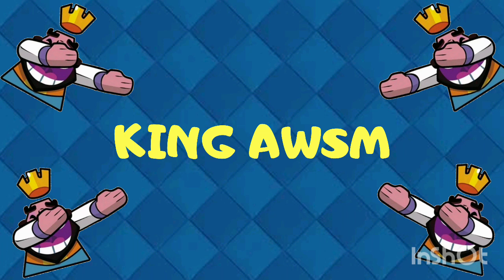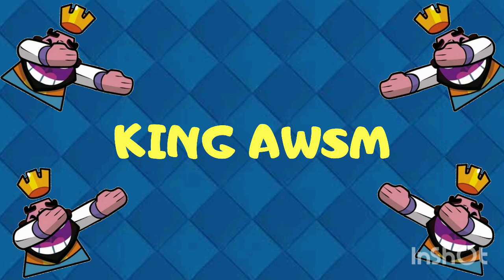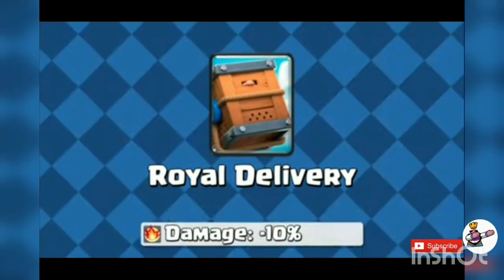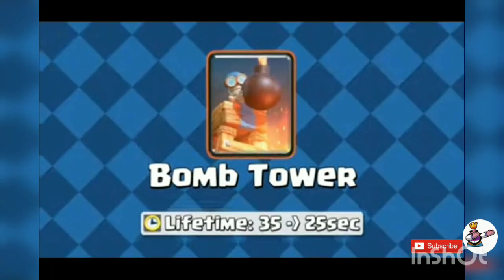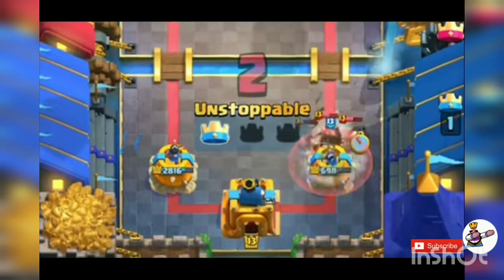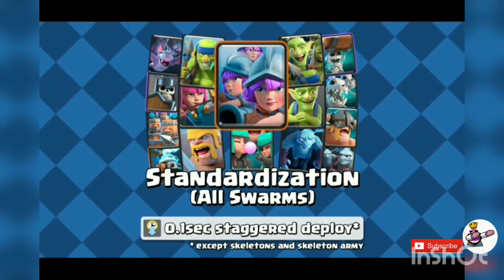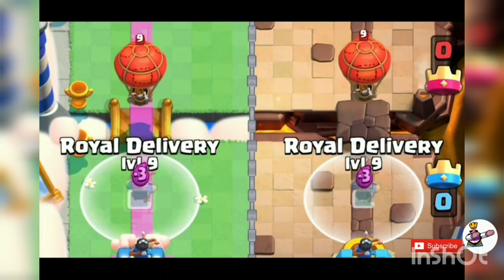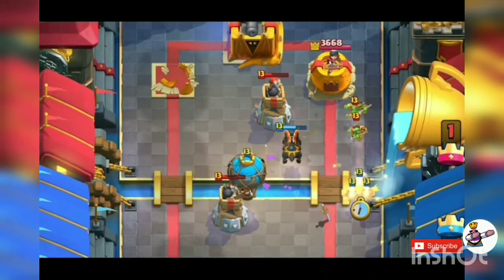Season 12 BALANCE changes!!! Bomb tower got a nerfffff. 😫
Today we have the balance changes!

Do you want more content to come to the channel? Your comments are my oxygen! I implore you to say 'Hi' and let me know what you thought of today's video. I will respond to any and ALL questions or feedback below. My priority is you! 😉
Make sure to let me know what u guys think abt them.

Now to what I was talking in the vid:
U guys can directly contribute using Paytm using the following number: 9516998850

Anyways King AWSM
signing off for now!